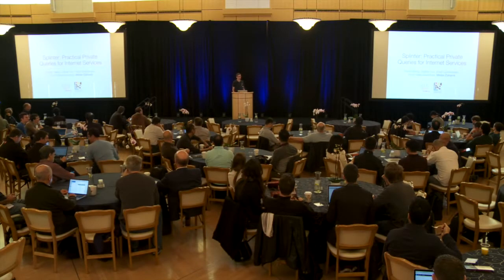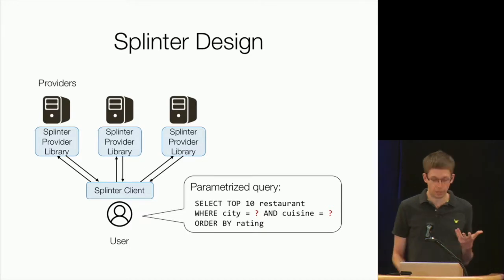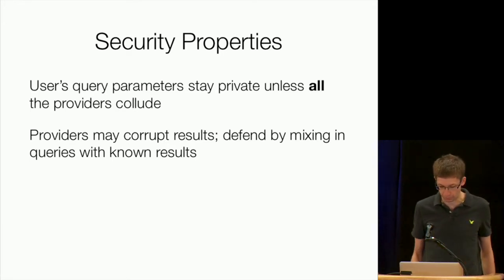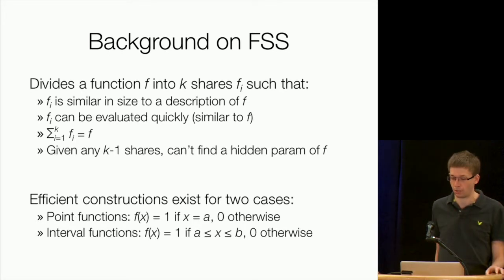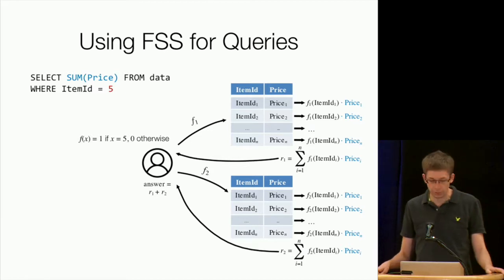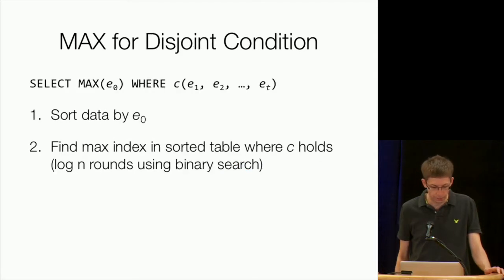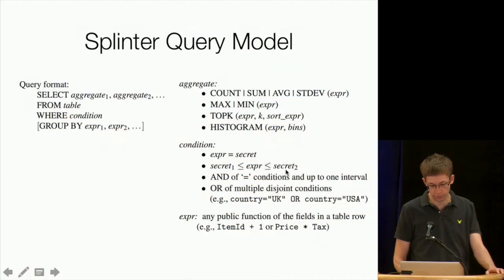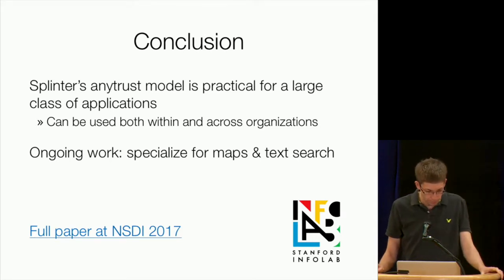2. Matei Zaharia | Security Workshop - April 10, 2017